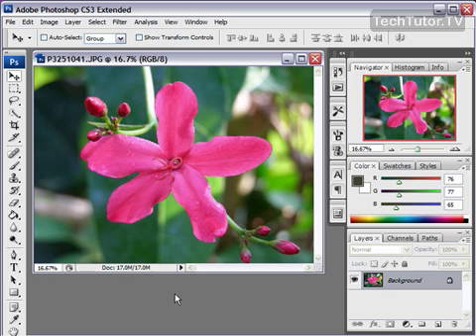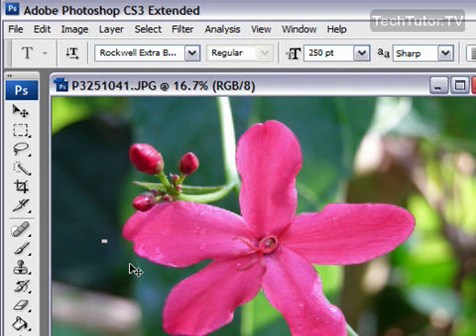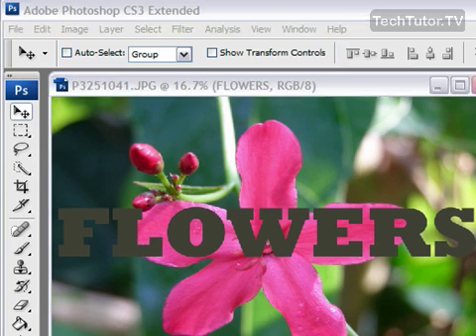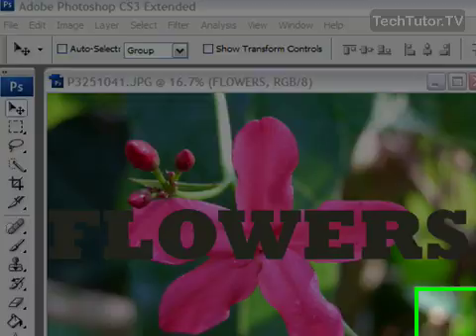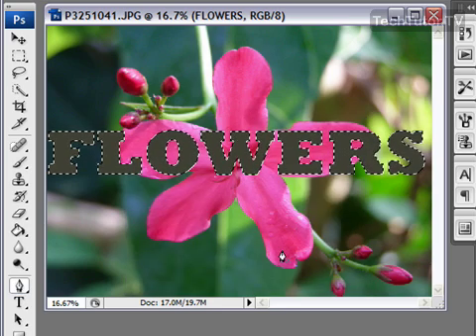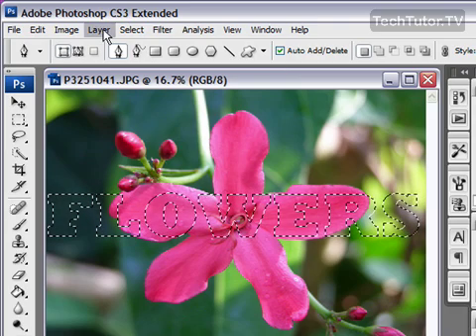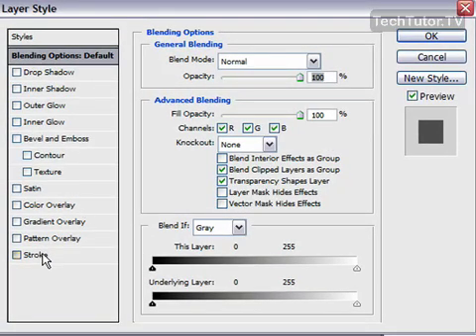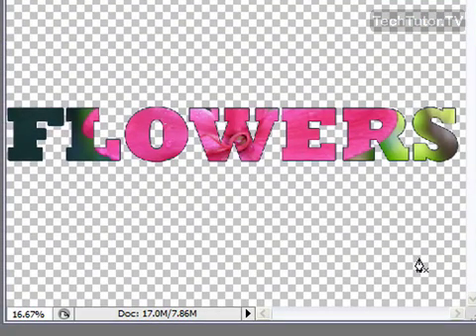Put an Image Inside of Text in Photoshop CS3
See a higher quality video on TechTutor.TV! Any image you have saved can be put inside of text in Adobe Photoshop CS3. This is a great way to incorporate an image as the fill of text. Watch this video tutorial to find out how you can put an image inside of text in Photoshop CS3. See higher quality tutorials all for FREE